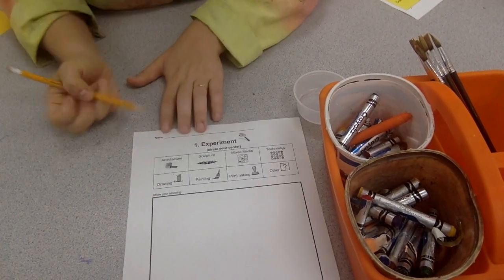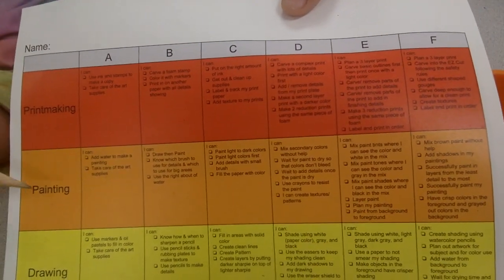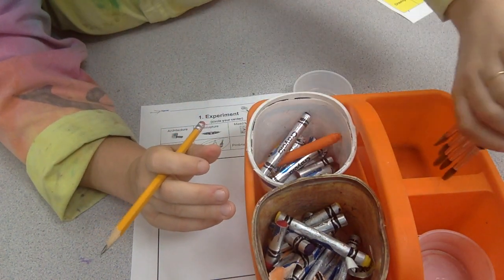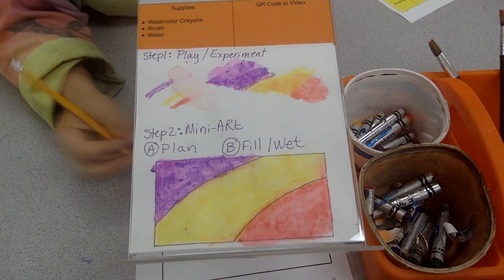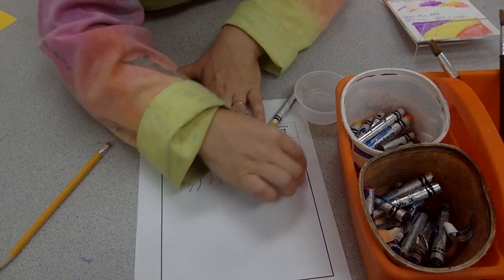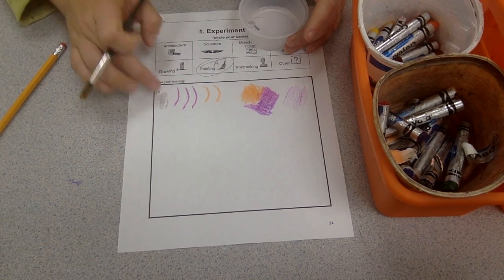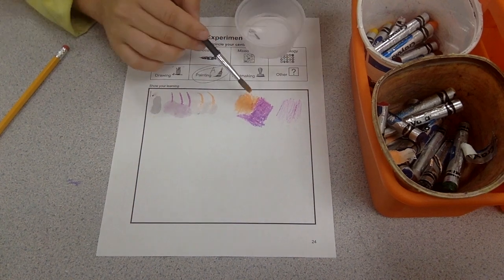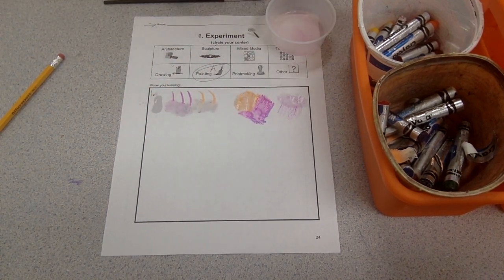Painting Skill Level A